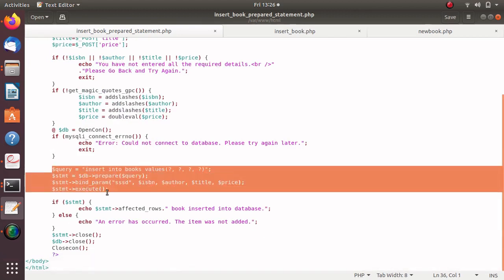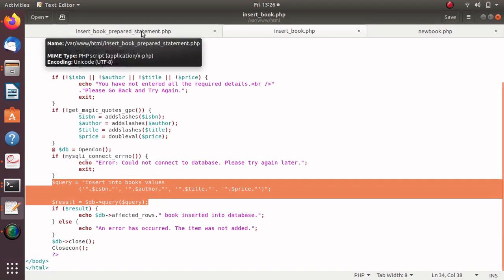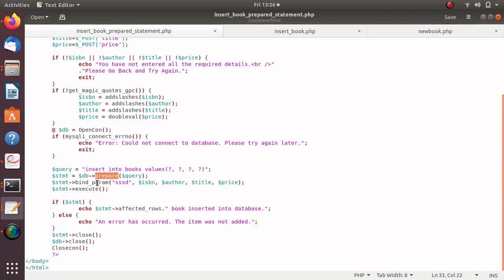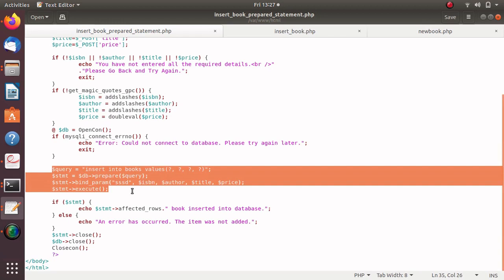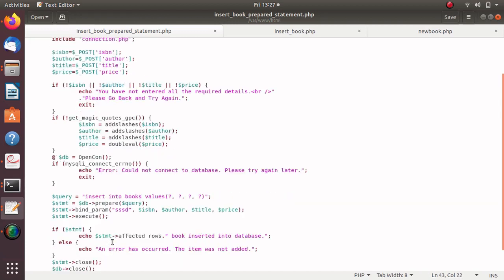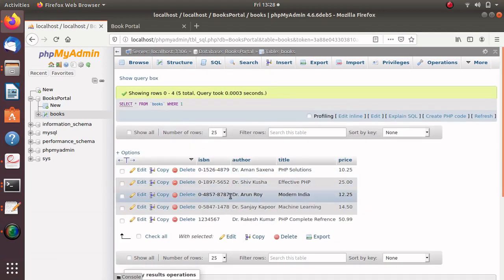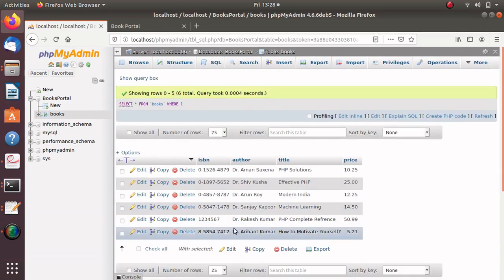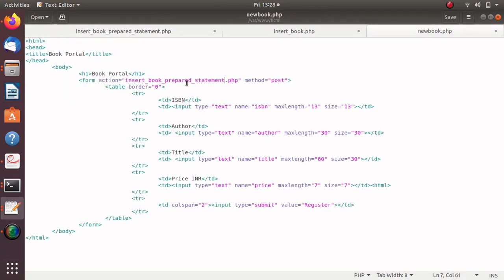Insert into database with Prepared Statement: Database with PHP Part3 | by Jag Mohan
This "Insert into database with Prepared Statement: Database with PHP Part3 " tutorial will help you in understanding how to use Insert the data into database using PHP with prepared statement.

Below are the topics covered in this tutorial:
1. Crating of Database using PHPMyAdmin
2. Create a Insert Form using HTML
3. Create a connection using PHP Programming
4. Insert the data into Book Table using PHP with prepared statement

This tutorial is more based on practical approach, users directly copy paste the code and run in any PHP editor.
This is specifically prepared for Delhi University Students studying in B.Sc. Computer Science.

Insert into Table: Database with  PHP Part 2

Regular Expression in PHP : Part 3